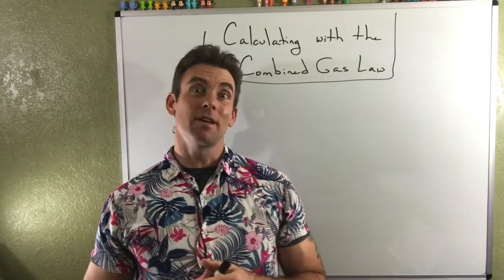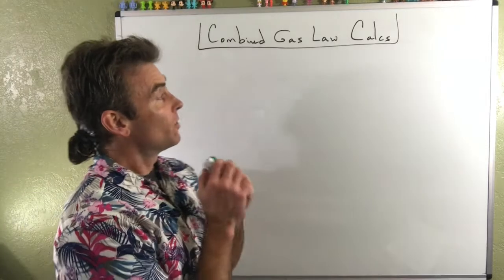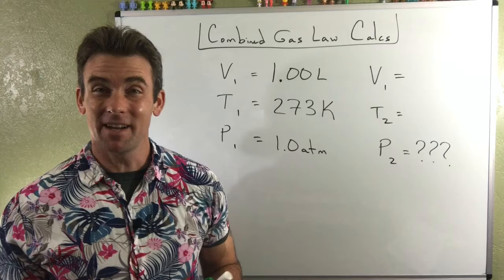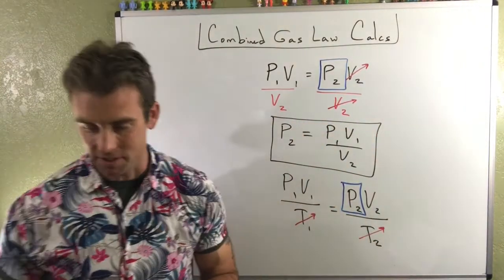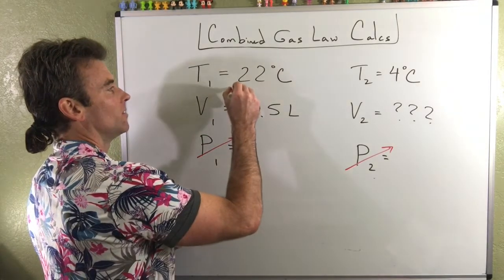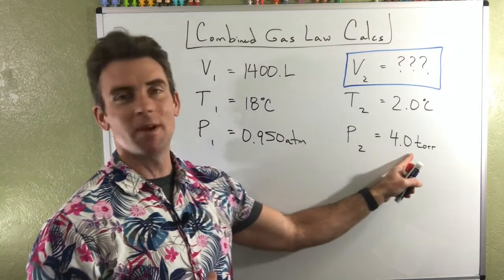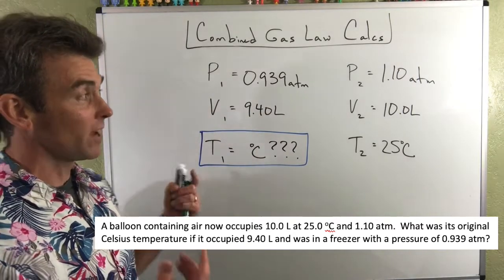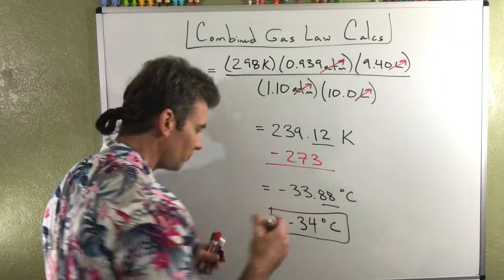Calculating with the Combined Gas Law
Lots of examples of calculating step-wise with the combined gas law.